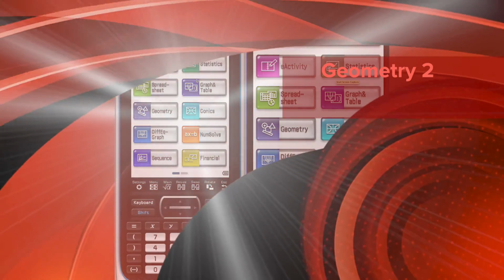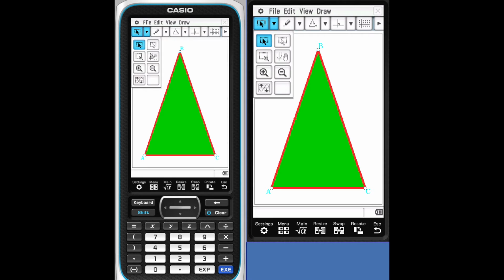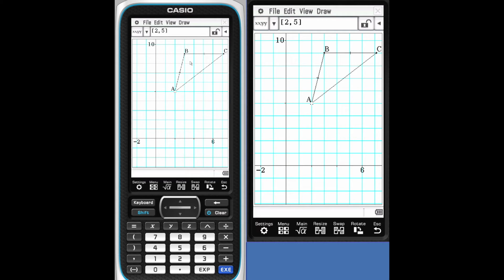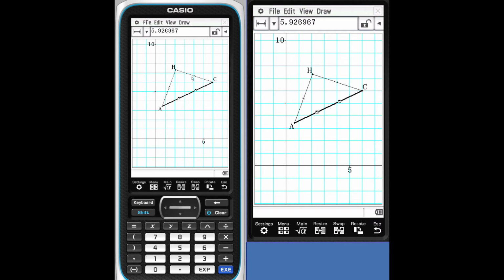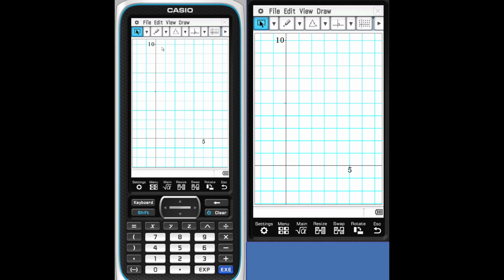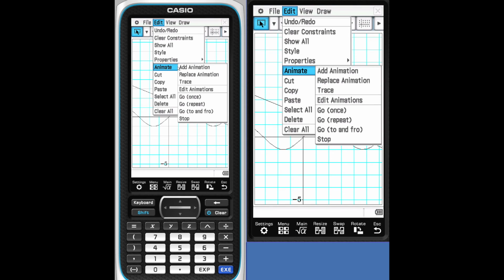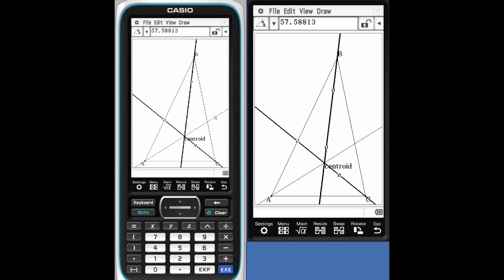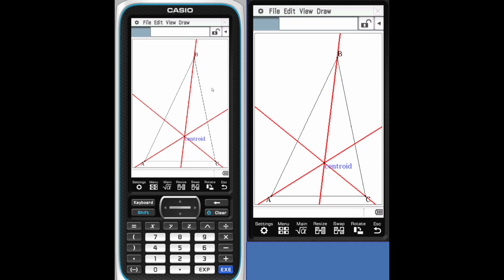Classpad fx-CP400 Geometry, Part II